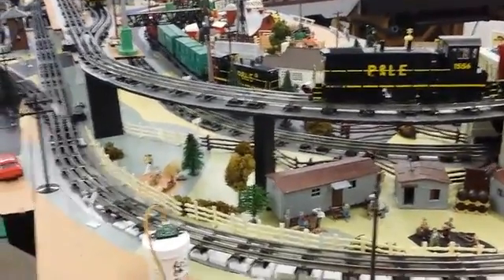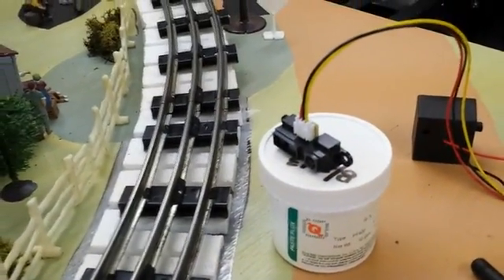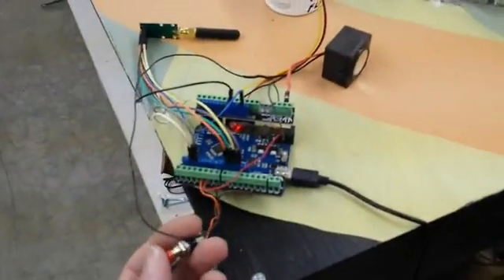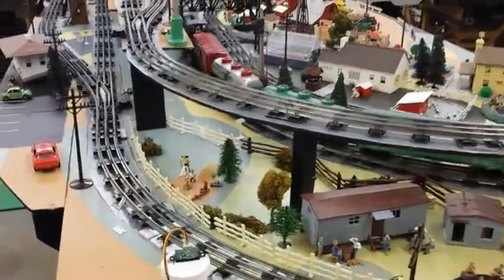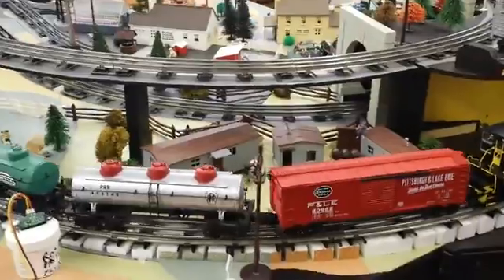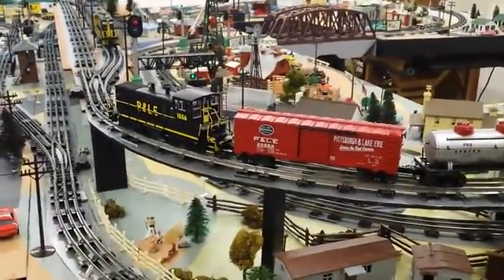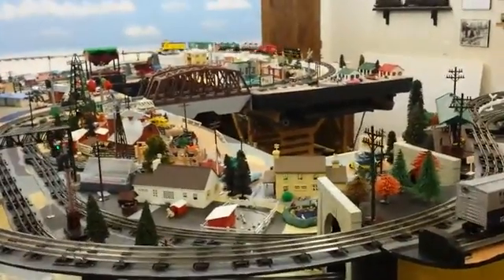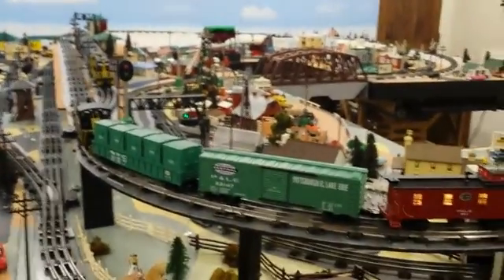2015 12 21 Two MTH Engines controlled by an Arduino and CC1101 Radio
Back in the 1950's, if you wanted to run two trains on one track (unattended), you could do that with a couple sections of track with an insulated rail and a few fiber track pins. All you had to do is lock the E-Units in forward. Recorded 17 Dec 2015.

MTH's speed control is pretty good so its possible to set two engines to the same speed and they will (for the most part) never run into each other. But even if they are only a mile per hour off from each other, one will eventually run into the back of the other.

And can you have the trains stop at a station to load or unload cargo or passengers and then leave the station only to be followed by another train making the same stop? Then to have these two trains stopping and starting, chasing each other around.

MTH has never given us a way to do that but I've developed a version using an Arduino, a TI CC1101 radio, and a Sharp GP2Y0A21YK infrared (IR) detector. I learned about the GP2Y0A21YK from an article by Robert Walker in the December 2015 issue of Classic Toy Trains. He didn't use an Arduino in his project but libraries are available so this detector easily connects to an Arduino.

The code in the Arduino consists of OOK radio communication using the TI CC1101, code to read the interpret the output of the IR detector and code to generate commands to be sent to the TIU to control the engines.

As you watch this video, remember that all train movements are being controlled by the Arduino